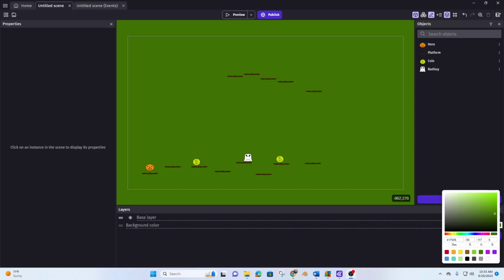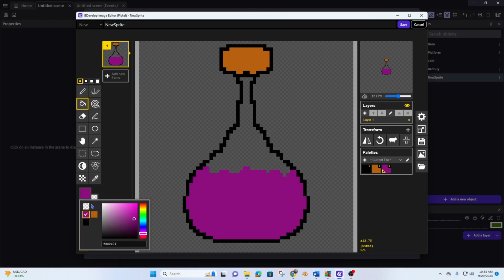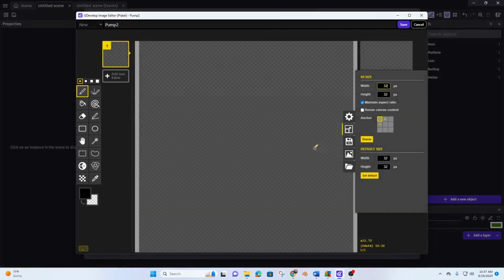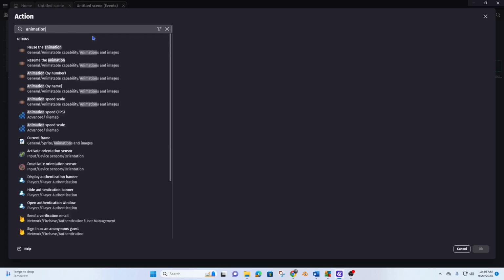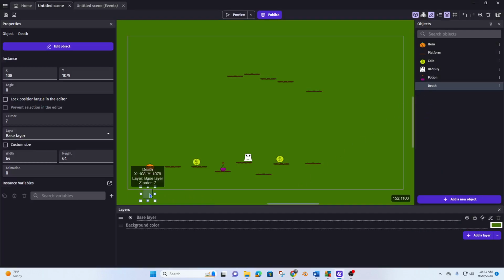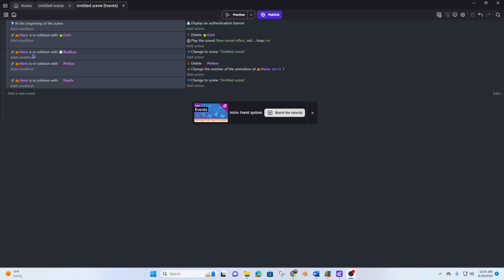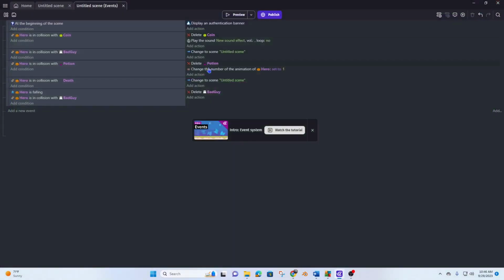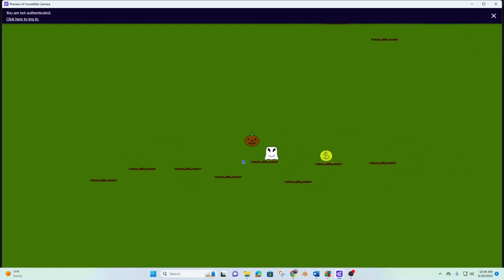Updated GDevelop Platform Tutorial #2